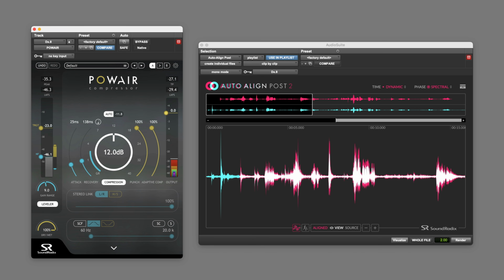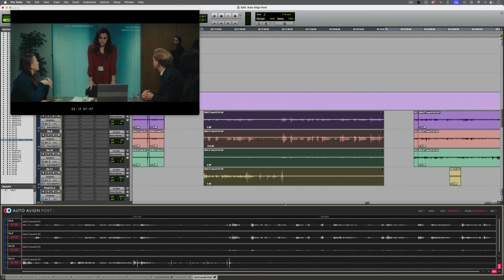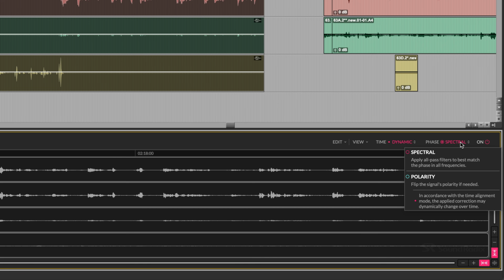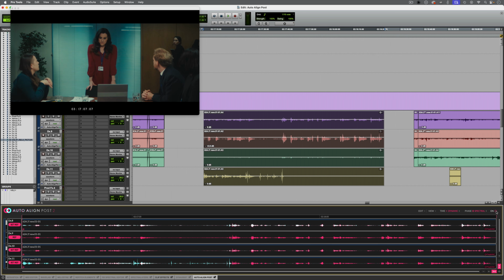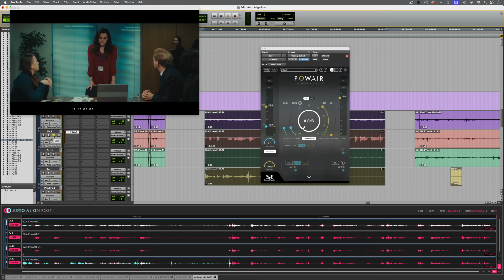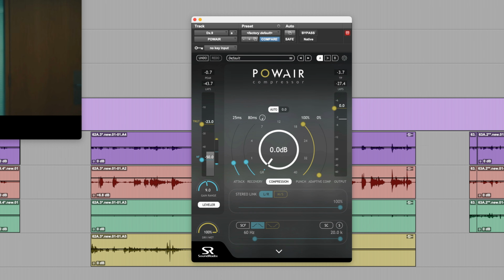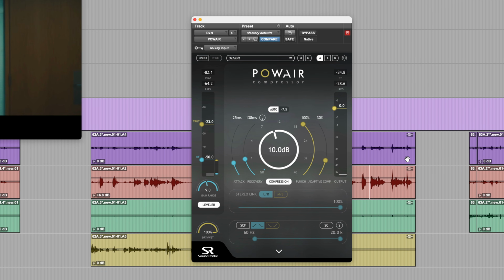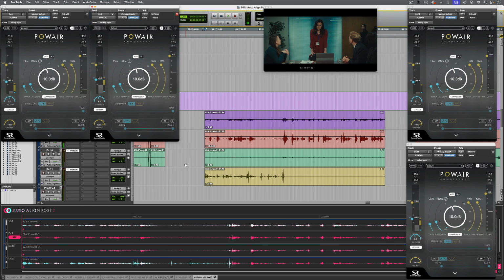Fix Phasey, Uneven Dialogue With Sound Radix Auto-Align Post 2 And POWAIR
Raw production dialogue arrives with phasing between mics, levels all over the place and loudness specs to hit. Paul Maunder uses two Sound Radix plugins, Auto-Align Post 2 and POWAIR, to deal with all three without a fight.

Phase problems between a boom and a lav are one of the most common reasons dialogue sounds thin or hollow, and they are tedious to fix by hand. Auto-Align Post 2 lines up the timing and phase across mics automatically, so the combined signal sits full and natural instead of cancelling. POWAIR then handles levelling and loudness, smoothing inconsistent delivery and helping you hit compliance without the pumping you get from leaning on a single compressor too hard.

Paul works through real dialogue to show the order in which he applies them, what each one fixes, and how the two together turn a scene from raw and uneven to clean and consistent. If you cut or mix dialogue for picture, this is a practical, repeatable approach to two problems that eat time on every job.